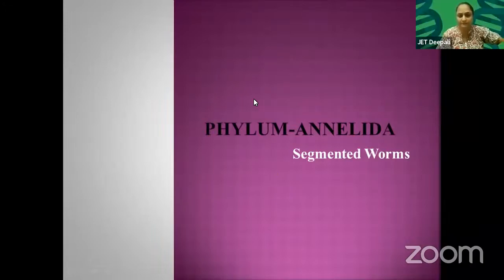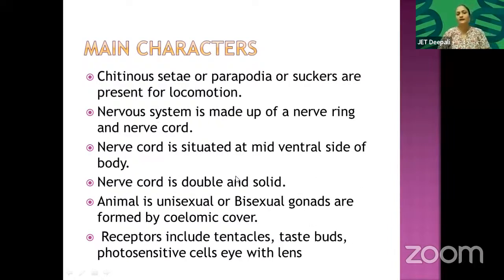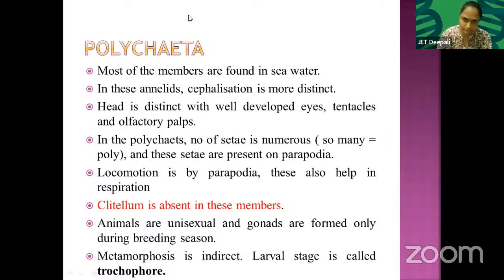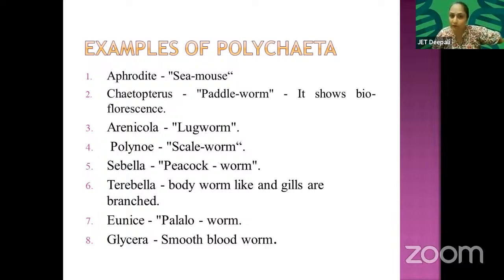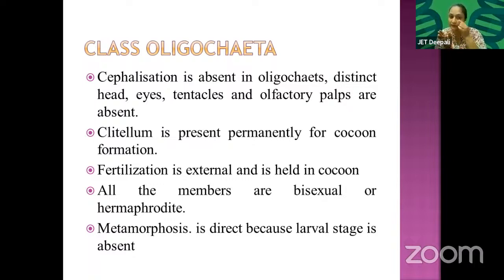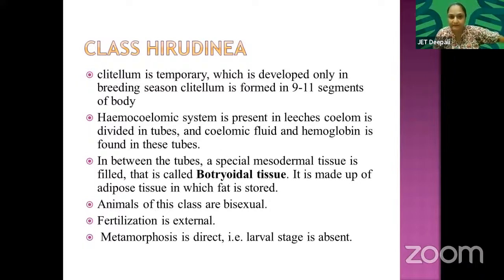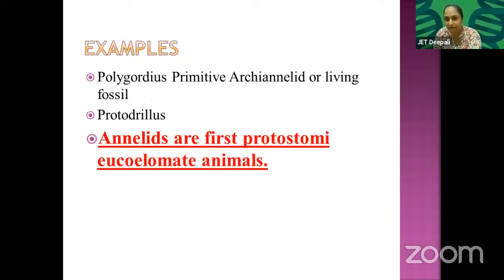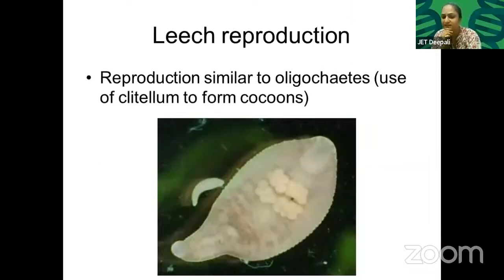IIT-JEE/NEET ES(AUG 23)